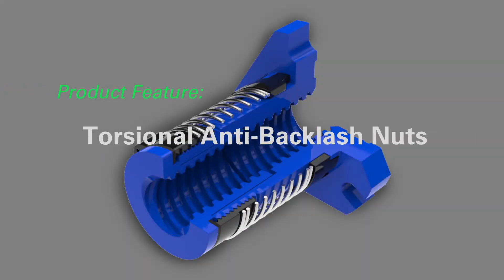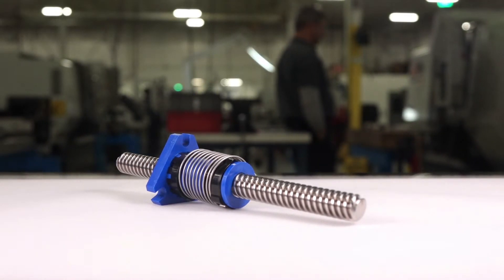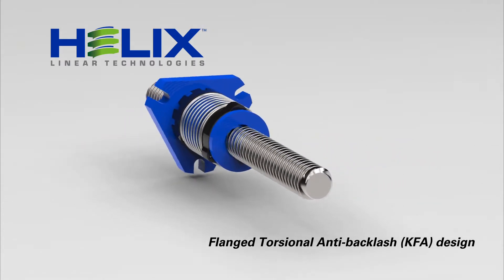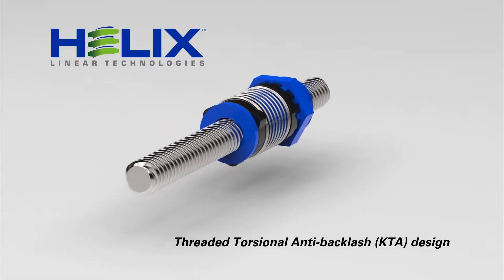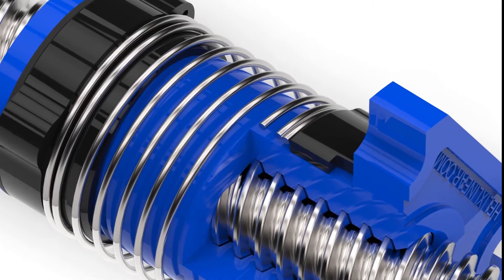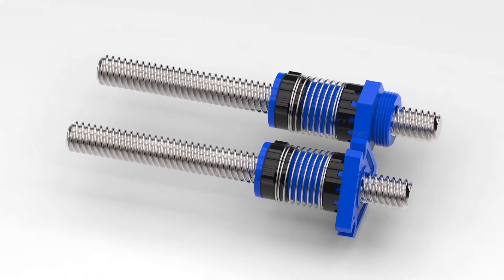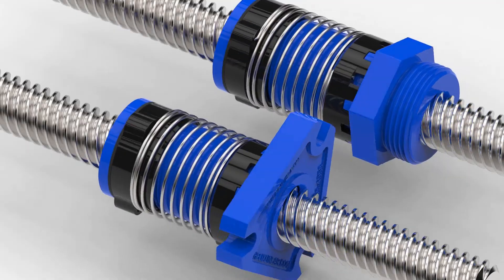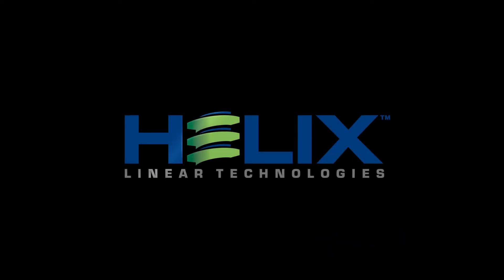Helix Linear TAB Nut - Torsional Anti-Backlash Nut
Discover the power of Helix Linear’s torsional anti-backlash (TAB) nuts! In this video, we showcase how these innovative nuts minimize backlash and improve precision in motion control systems. Ideal for use in robotics, industrial automation, and high-precision machinery, Helix's TAB nuts ensure smoother, more accurate movement. Learn how TAB nuts can enhance the efficiency and reliability of your next project.